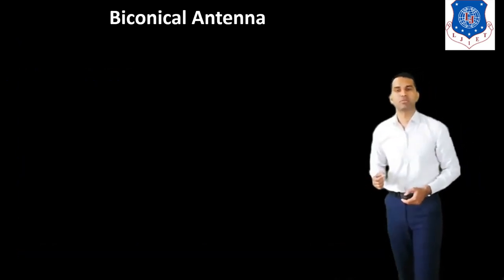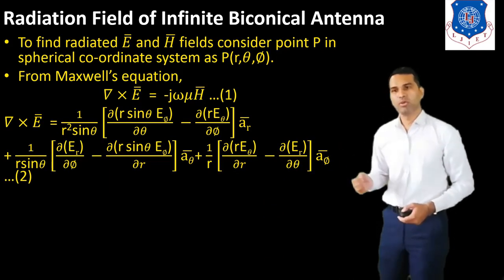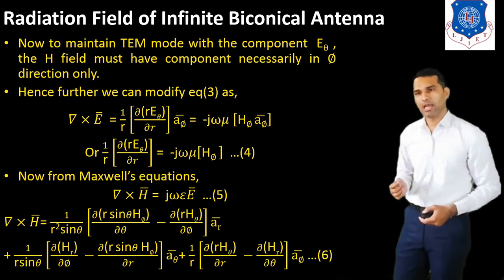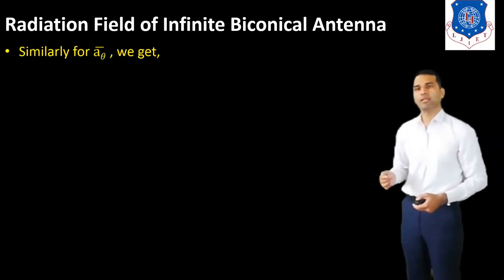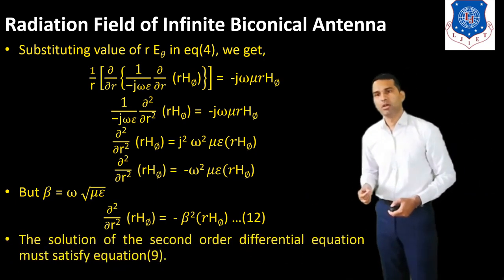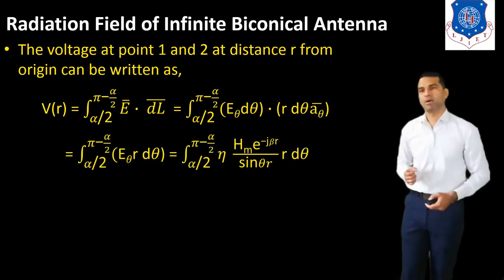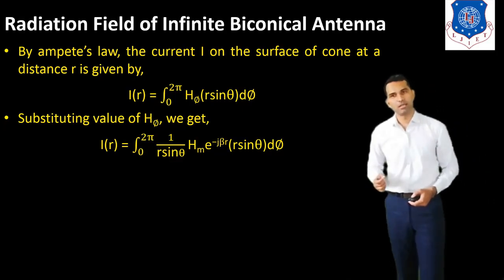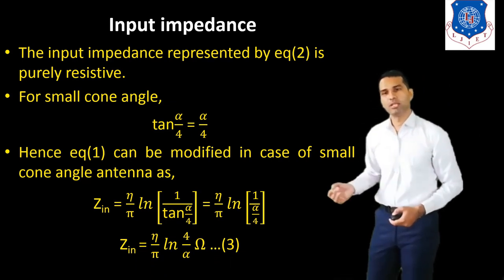Sem 6 EC AP Session 38 Broadband & Frequency Independent Antenna (Part -1)